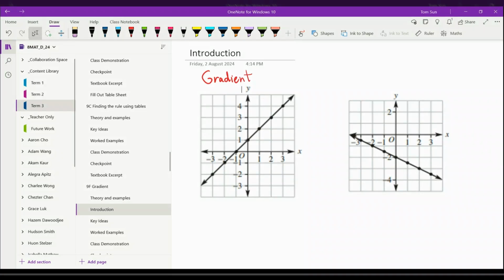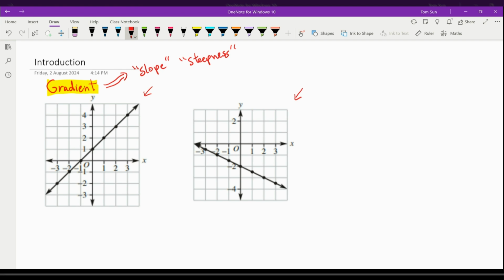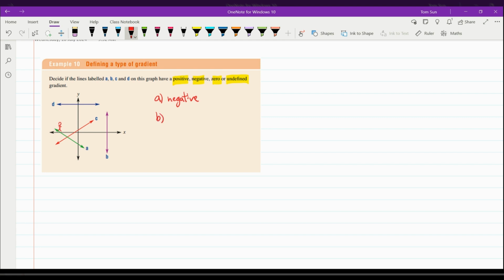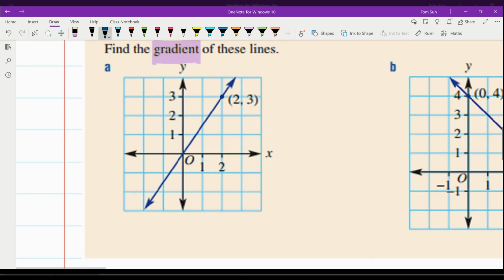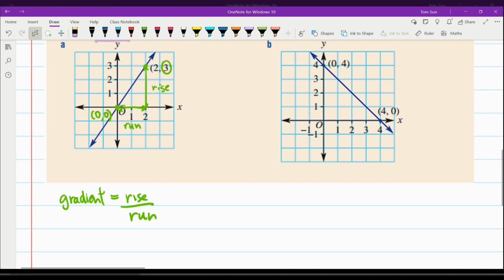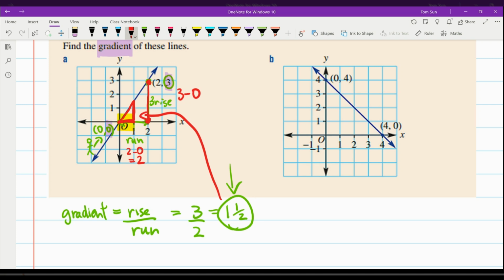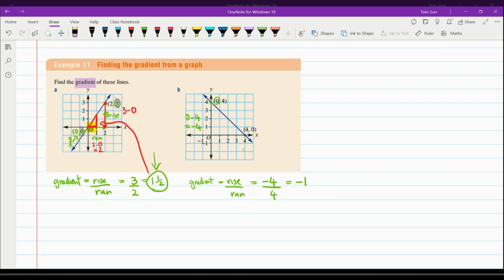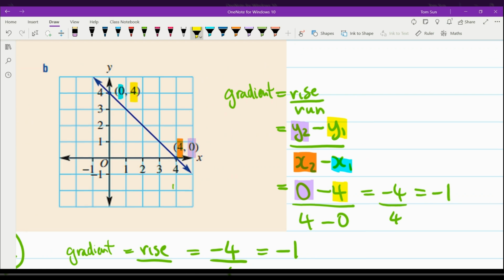Determining the Gradient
Understanding what a gradient of a line is and how to determine the gradient for a line